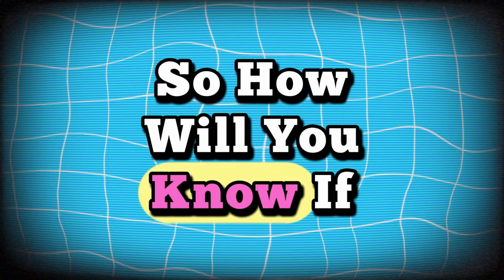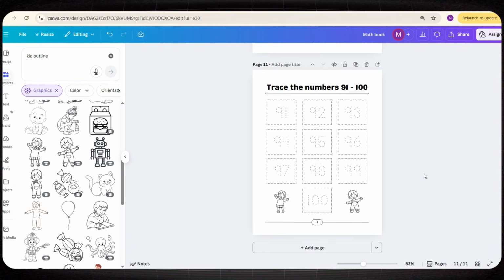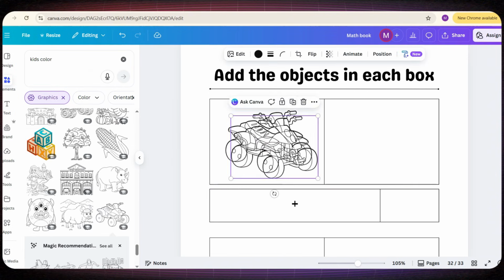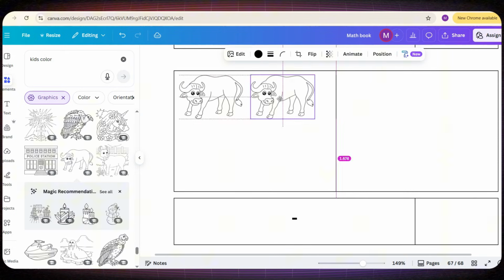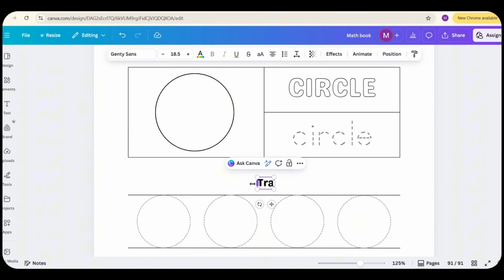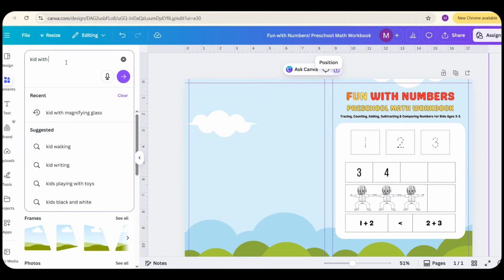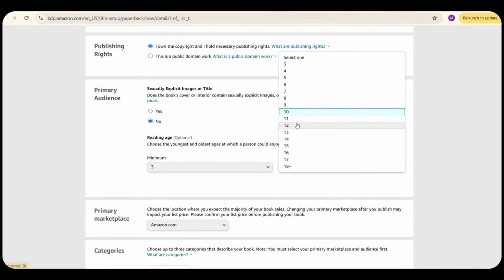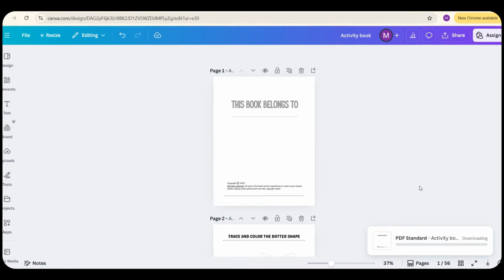How to Start Amazon KDP & Etsy in 2026 (Beginner Tutorial)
In this complete 2026 step-by-step guide, I show you exactly how I create profitable kids workbooks and sell them on Etsy and Amazon KDP, even if you have zero design or publishing experience.

This is a full start-to-finish tutorial where you watch me design a 100-page kids math workbook using Canva, structure it the right way for preschool and early learners, and turn it into a high-quality digital product that parents actually buy.

You’ll learn how to create kids workbooks that are educational, fun, and profitable, using smart page progression from easy to hard, which is the key to getting good reviews and repeat sales.

• How to choose profitable kids workbook ideas
• How to design kids math workbooks in Canva (beginner friendly)
• Step-by-step creation of:
Number tracing & counting
Counting objects & writing numbers
Addition using pictures
Addition without pictures
Subtraction for kids
Skip counting (2s, 5s, 10s)
Comparing numbers
Tens & ones blocks
Geometric shapes activities

• How to structure a 100-page workbook that makes sense for kids
• How to design a professional Amazon KDP cover
• How to calculate correct KDP cover dimensions
• How to avoid Amazon KDP rejection mistakes
• How to export PDFs correctly (Flatten PDF explained)
• How to create high-converting Etsy listing images
• How to write titles, descriptions & keywords using AI
• How to upload your workbook to Etsy step by step
• How to position your product for long-term passive income

🎯 Perfect For:
✔ Beginners
✔ Etsy sellers
✔ Amazon KDP publishers
✔ Digital product creators
✔ Printables business owners
✔ Stay-at-home parents
✔ Anyone looking to sell kids educational products

No advanced design skills needed.
Just Canva, strategy, and consistency.

💡 Why Kids Workbooks?
Kids educational products are:
• Evergreen
• High demand
• Low competition (if done correctly)
• Perfect for long-term passive income

Parents don’t stop buying educational materials — and that’s why kids workbooks sell year after year.

⚠️ Important Tips Covered
• Why page progression matters more than design
• Why most kids workbooks fail on Etsy & KDP
• The biggest mistakes beginners make
• How to design workbooks parents trust
• How to stand out without copying competitors

• Canva
• Amazon KDP
• Etsy
• ChatGPT (for SEO & writing only)

This is not a “quick tips” video.
This is a real business tutorial showing you everything — no steps skipped.

If you follow this process, you’ll be able to create multiple kids workbooks and scale your store on Etsy and Amazon KDP.

If this video helped you:
• Share it with someone who wants to sell digital products

Your support helps me keep creating real, practical tutorials like this.